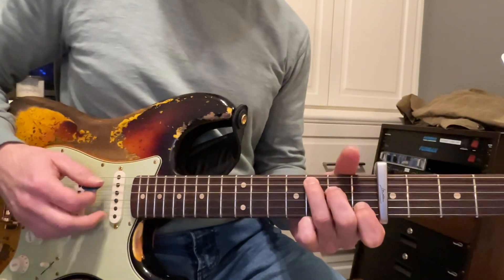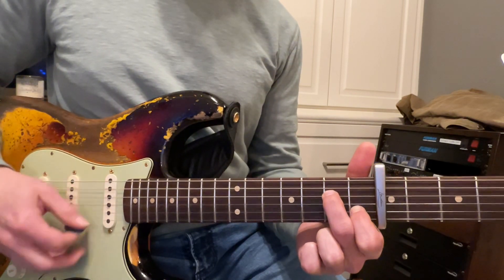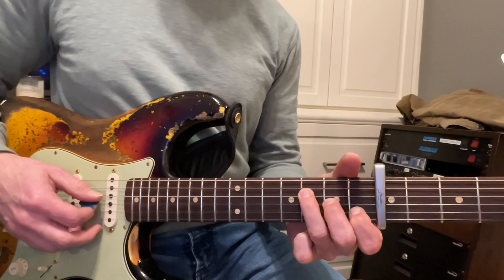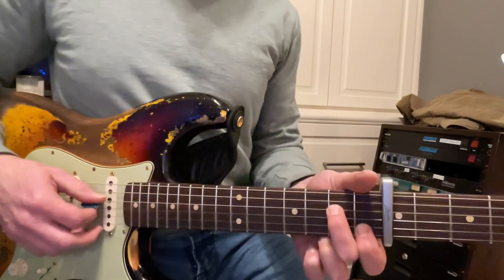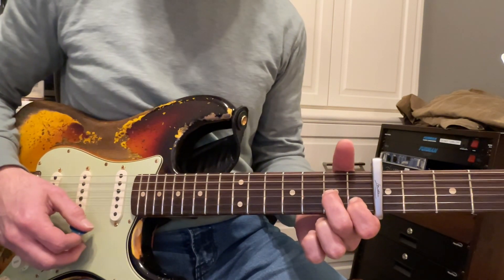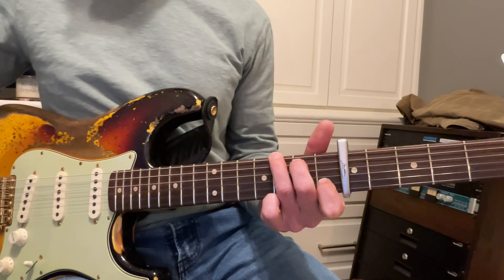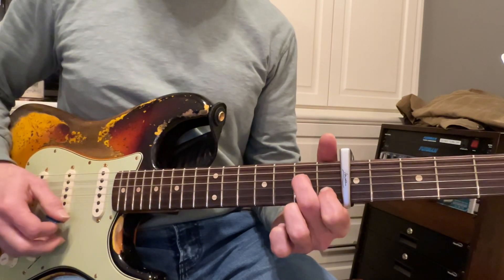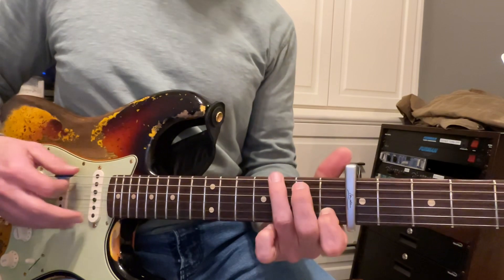Better Together- (12/14)